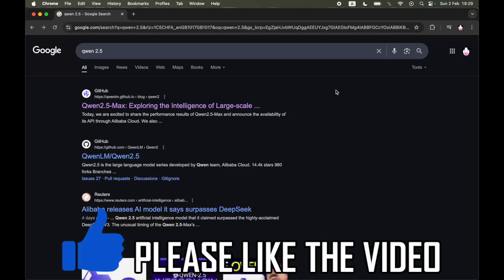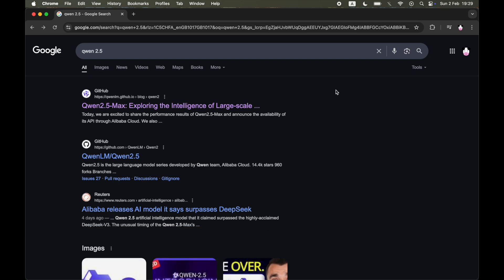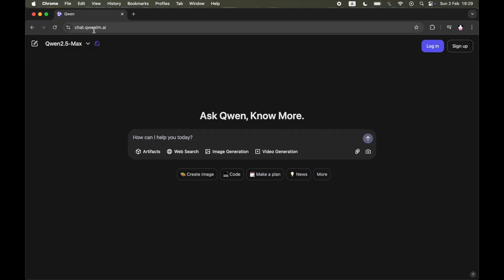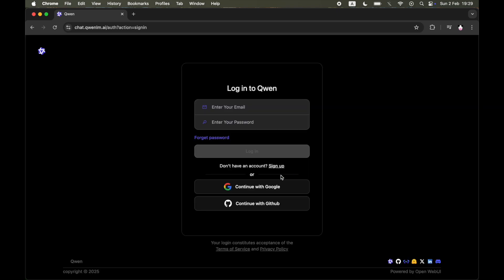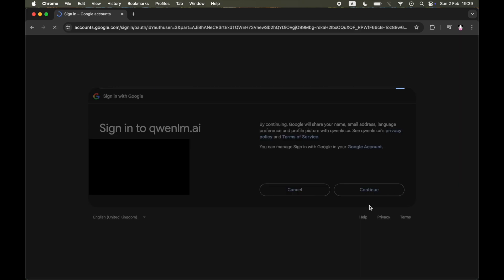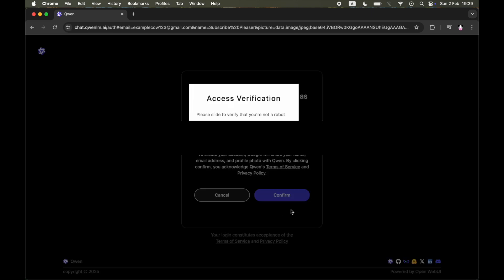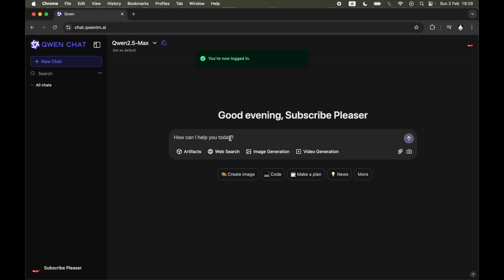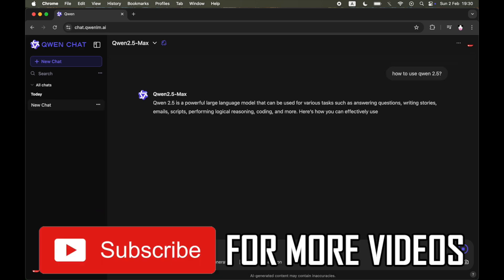How to Use Qwen 2.5 (NEW Qwen2.5-Max UPDATE in 2025)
How to Use Qwen 2.5 (NEW Qwen2.5-Max UPDATE in 2025). This step by step tutorial shows you how to use qwen update in 2025. There has been plenty of news around alibaba group's qwen comparisons to deepseek lm and this is meant for those to get started using the basics of this alibaba qwen 2.5 max chat language model tool.